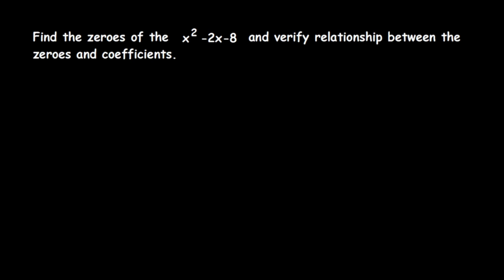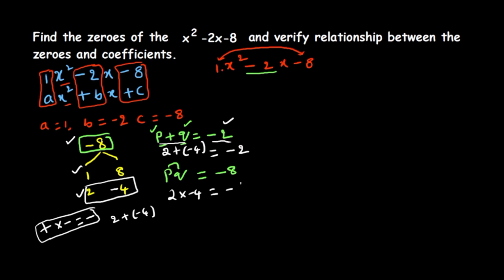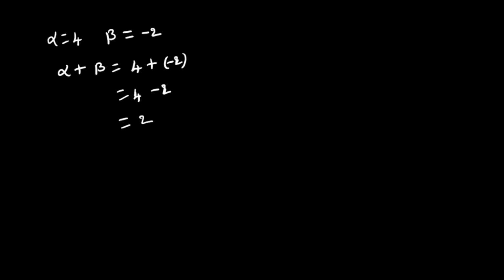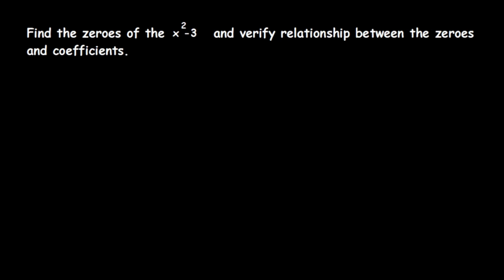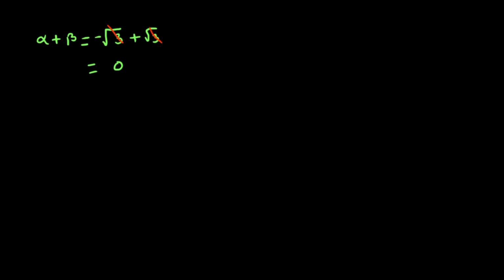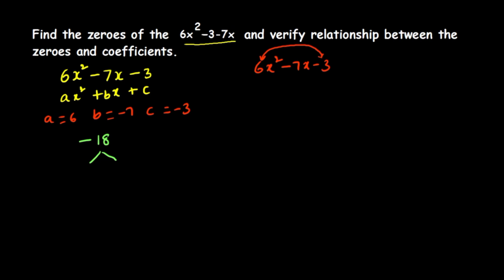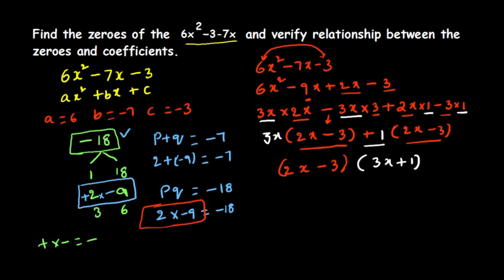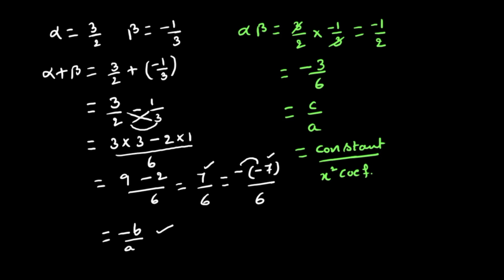What is the relation between zeroes and coefficient of quadratic polynomial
From this video you can learn What is the relation between zeroes and coefficient of quadratic polynomial